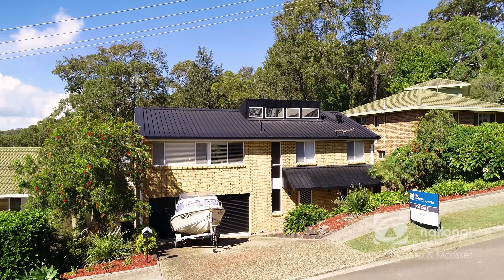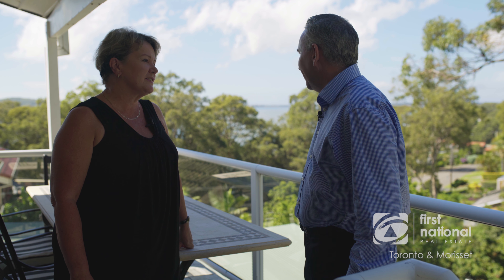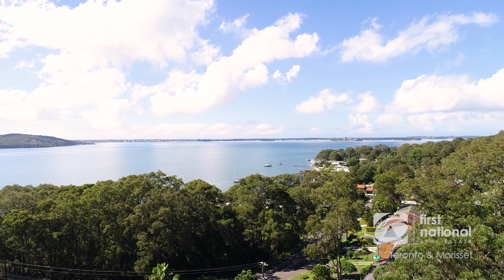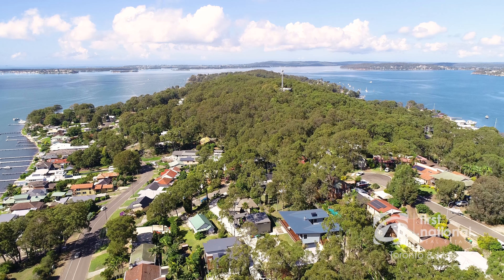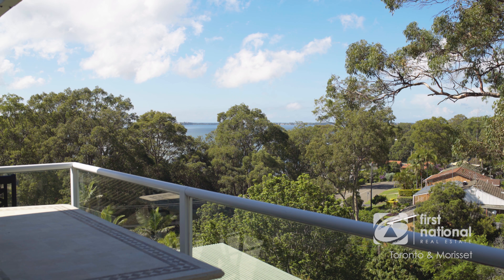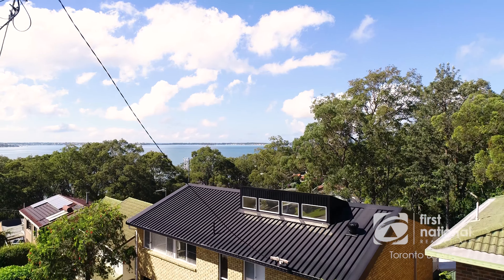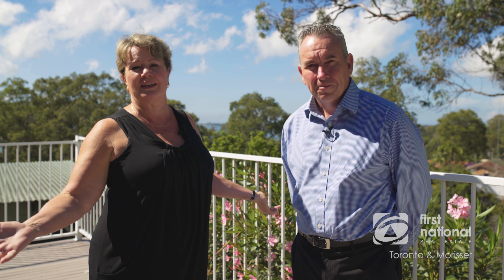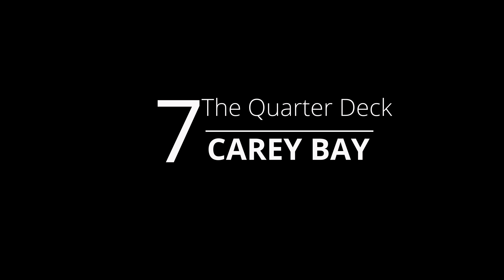7 The Quarter Deck CAREY BAY